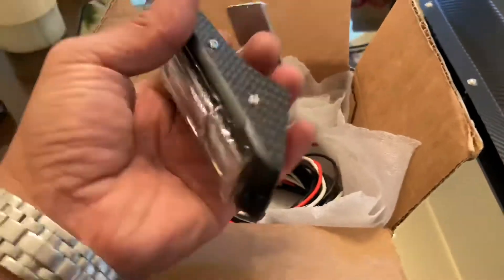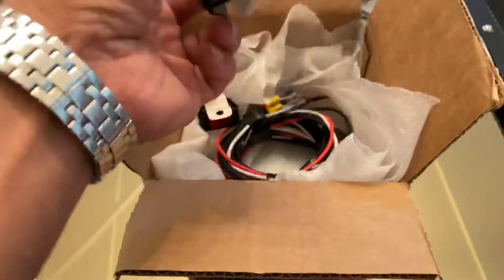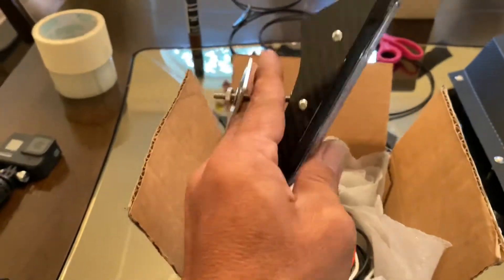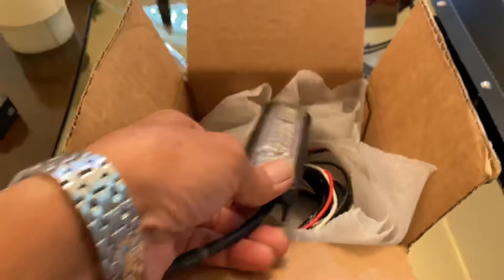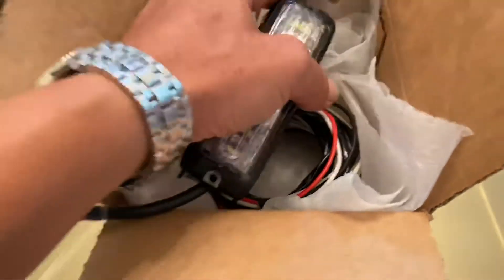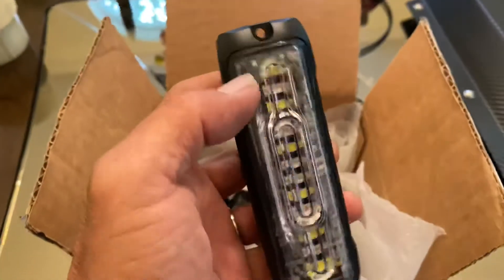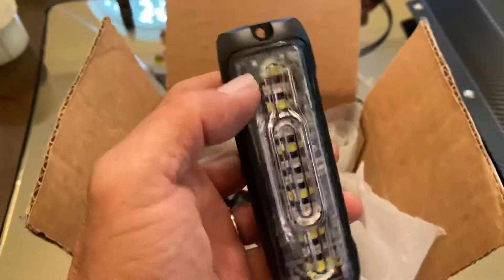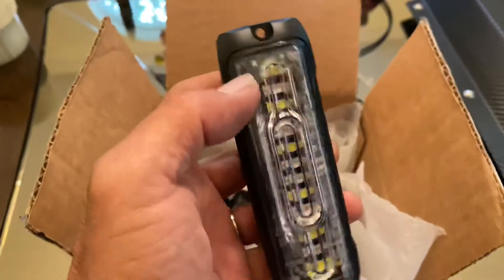Nissan GTR R-35 F1 light